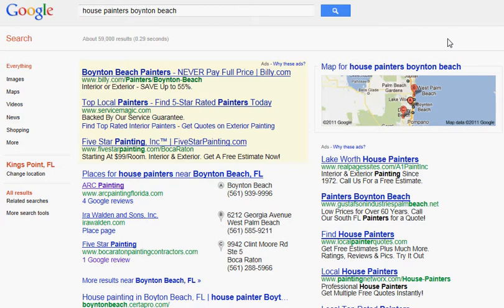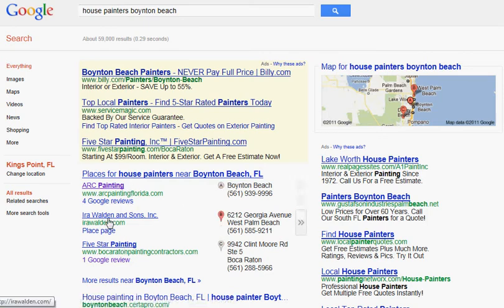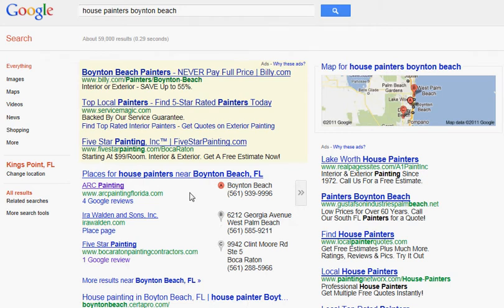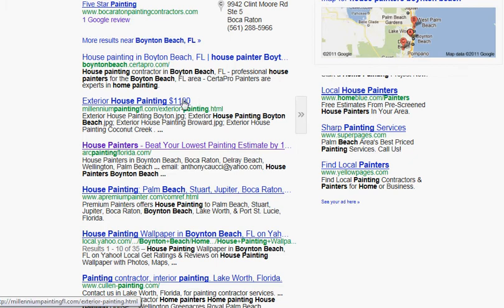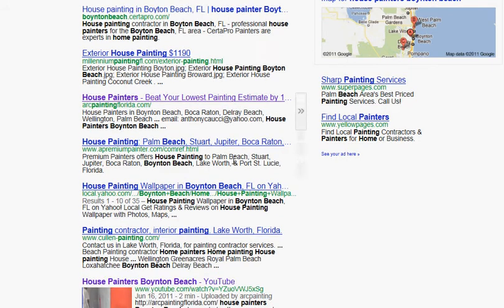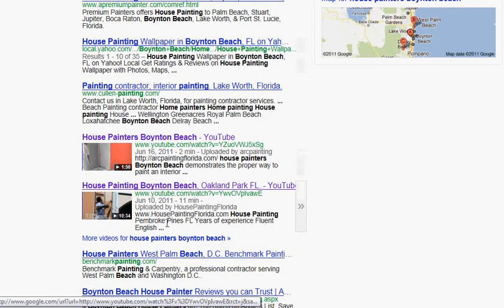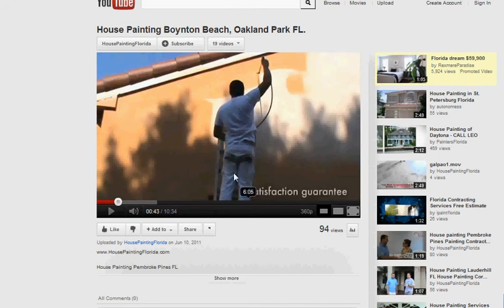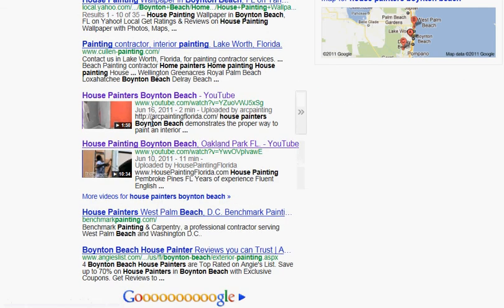The RIGHT way to use Google Places, Organic Rank and Video to get customers from Google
The RIGHT way to use Google Places, Organic Rankings and Video to get customers from Google. I have no call to action here because I made this for you, and want nothing in return : )